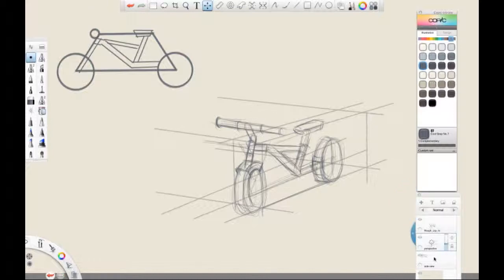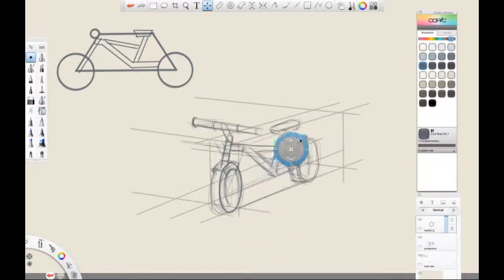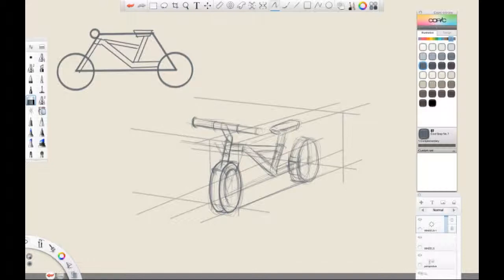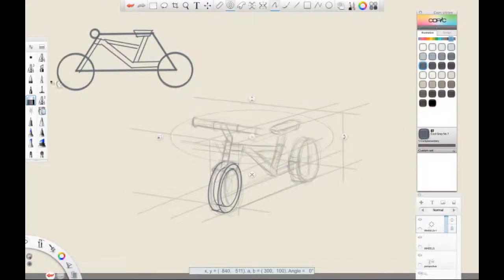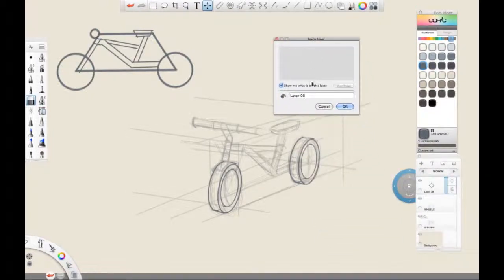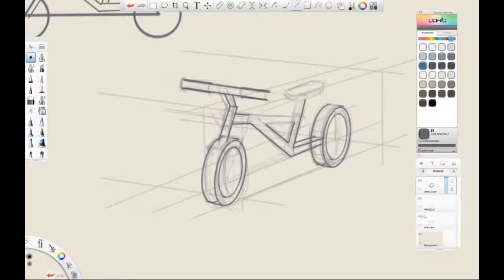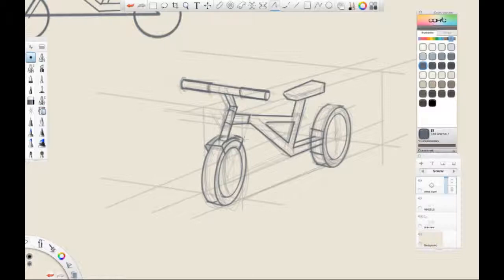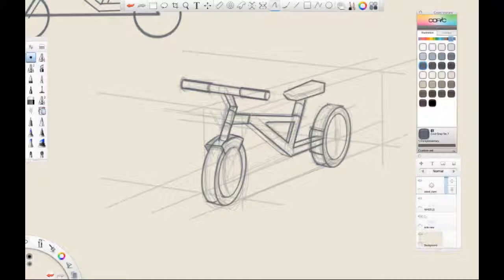Balance Bike: Autodesk SketchBook Pro Technical Video Part 2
This is the second in a series of three videos that walk you through sketching a balance bike design using Autodesk SketchBook Pro.